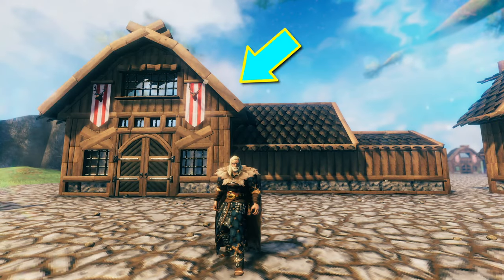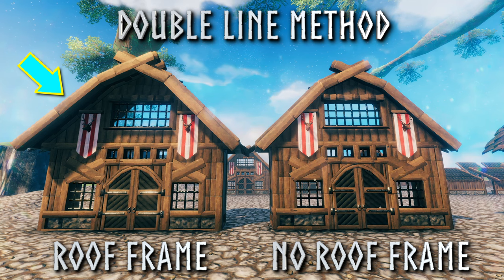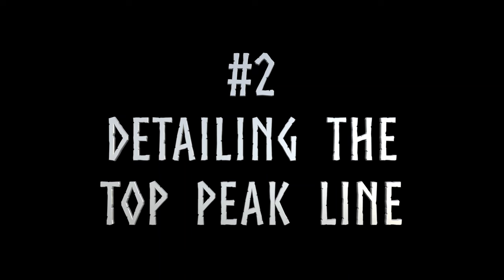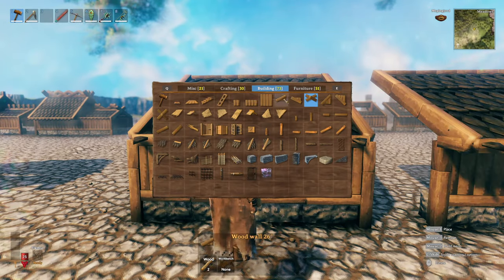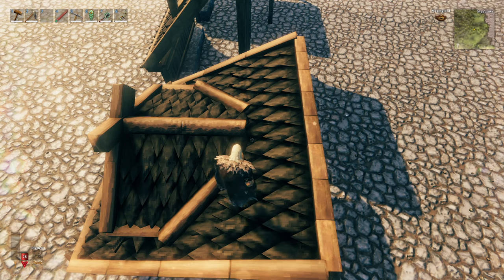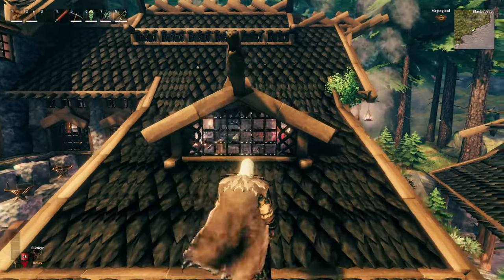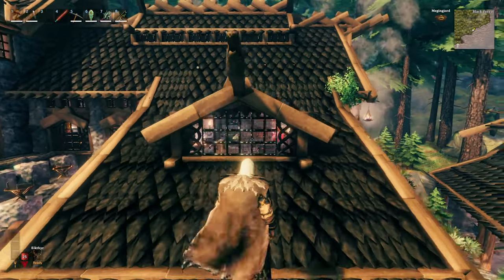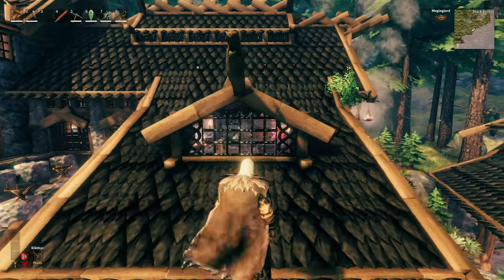How to Detail Your Roof in Valheim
Description: How to Detail Your Roof in Valheim! In this one I show my 4 favorite ways of detailing a roof in Valheim. This is part 5 out of 6 of my roofing tutorial series.

Timestamps:
0:00-0:14 Intro
0:14-3:16 Trimming Details
3:16-4:10 Detailing Top Peak Line
4:10-9:39 Extra Roof Peaks
9:39-12:31 Chimneys

Mods Used:
Infinity Hammer
World Edit
Server Devcommands